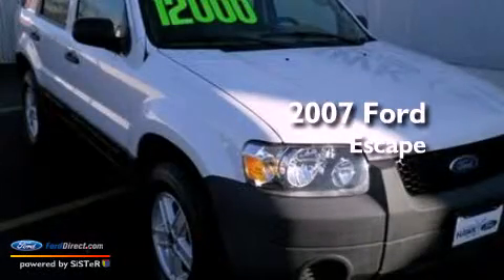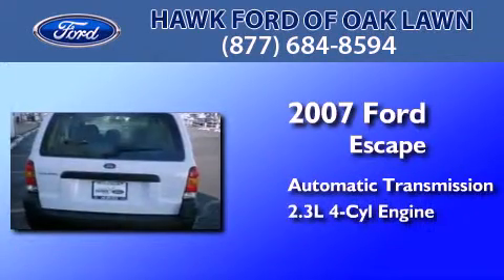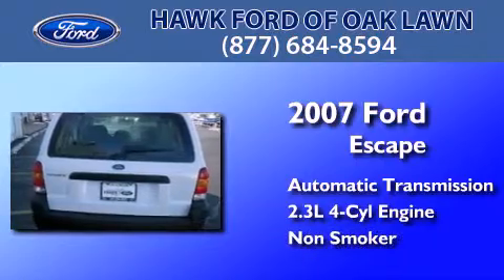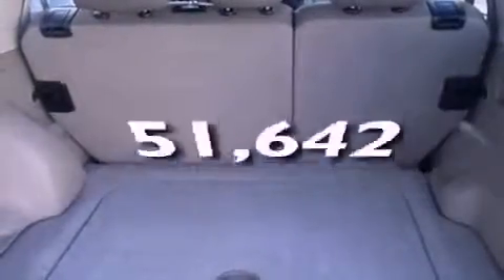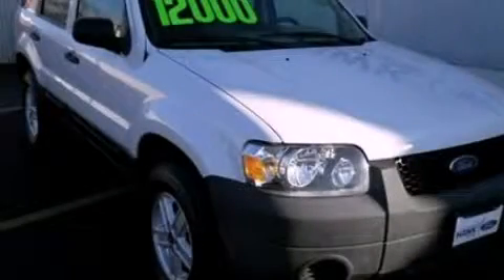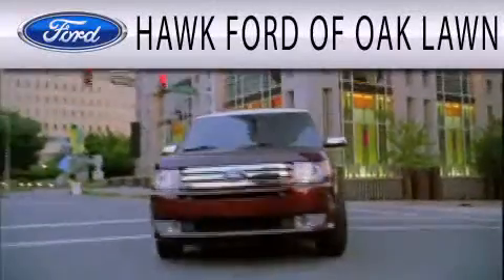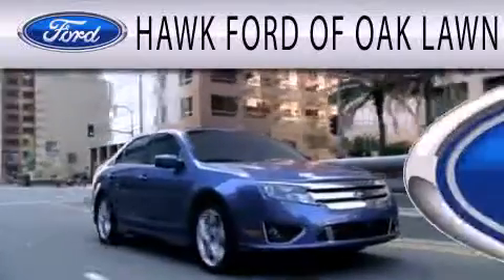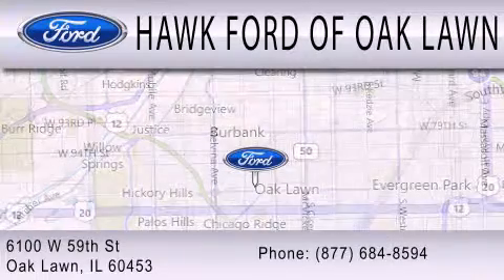2007 Ford Escape Oak Lawn IL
Year : 2007
 Make : Ford
 Model : Escape
 Engine : 2.3L I4 16V MPFI DOHC
 Trans . : AUTOMATIC
 Exterior : OXFORD WHITE
 Miles : 51,642
 Interior : MEDIUM / DARK FLINT
 Stock : 30291B